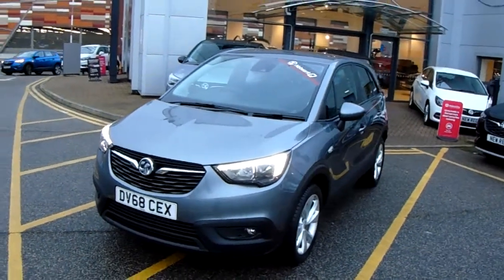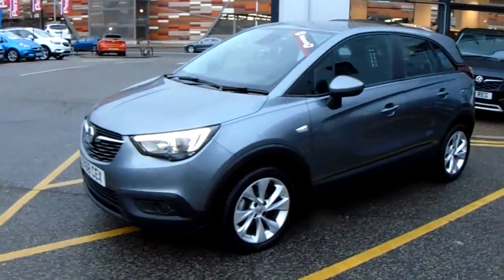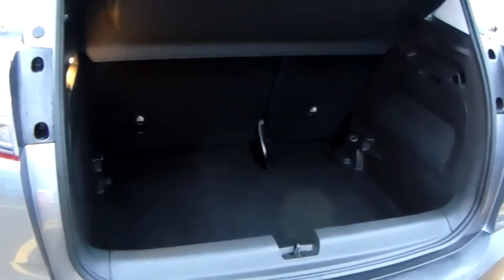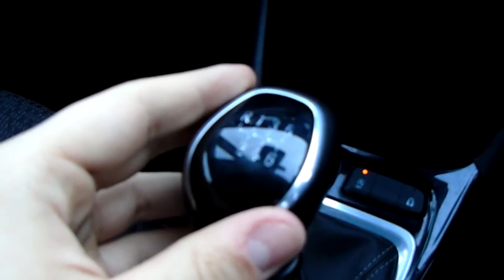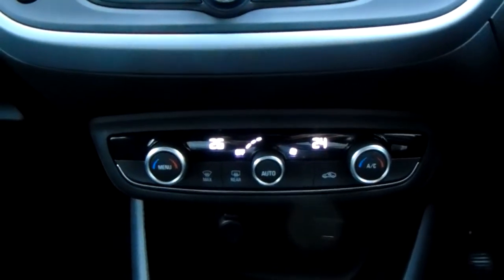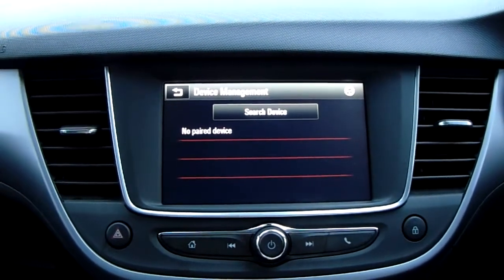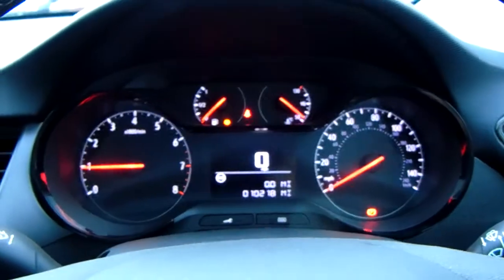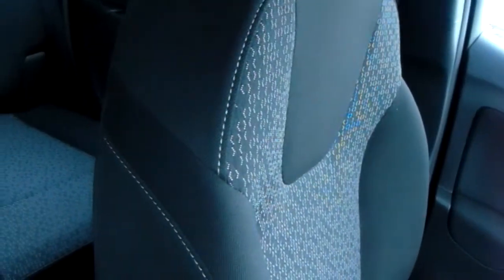Vauxhall Crossland X 1.2 16V Turbo Ecotec 110se 5dr - DV68CEX